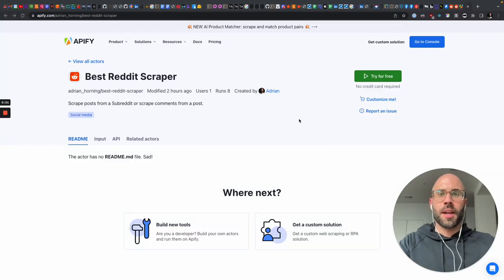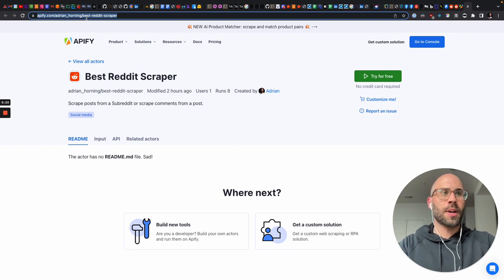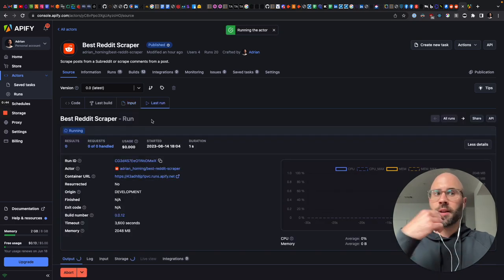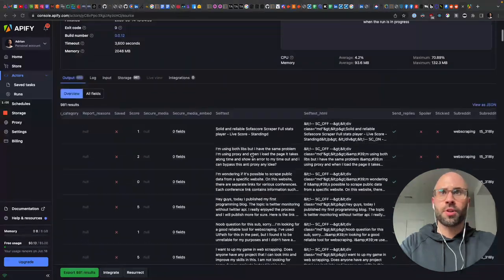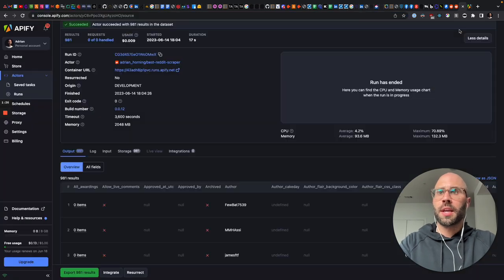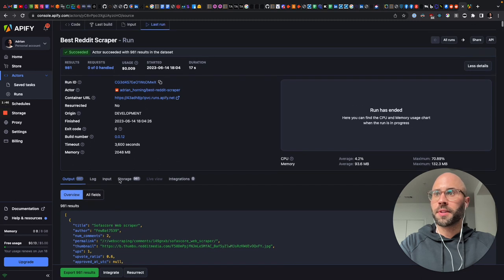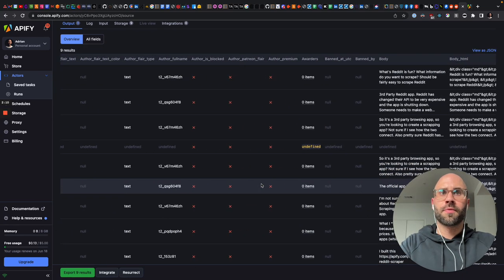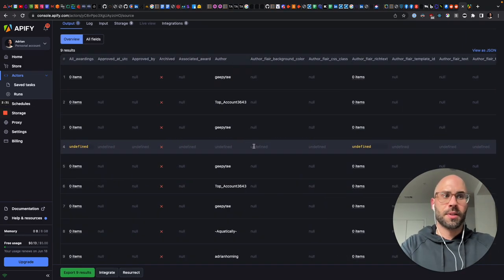How to scrape Reddit posts and comments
Get the last ~1000 posts from a subreddit and comments on a post.

Check out my course to learn all my web scraping secrets!